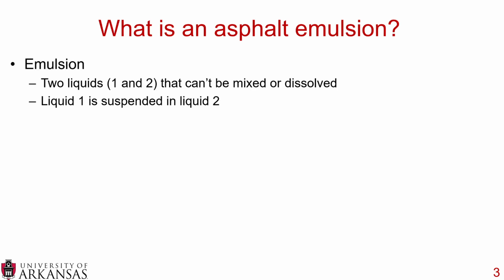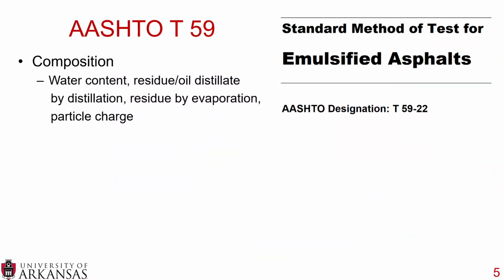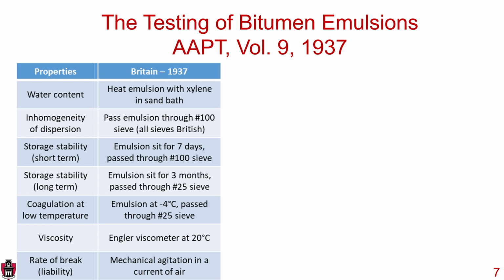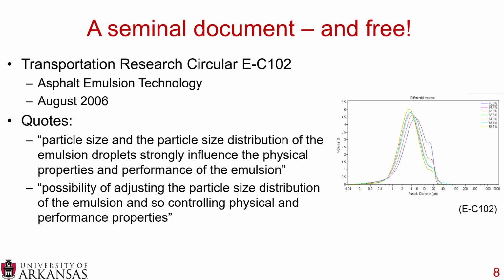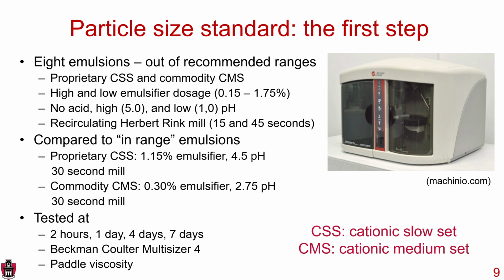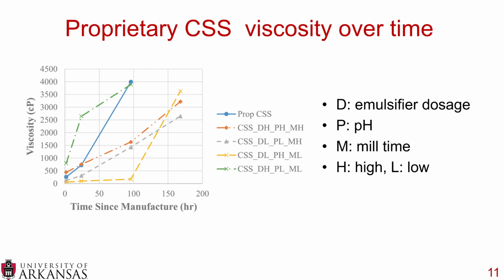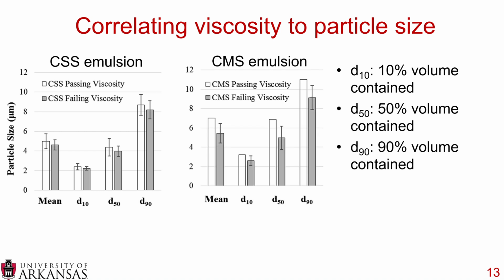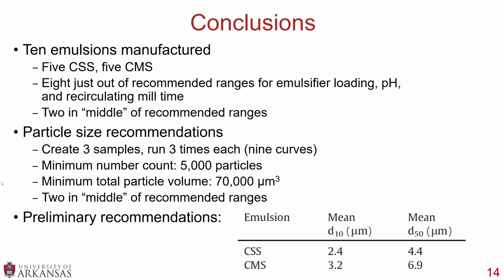Developing a particle size specification for asphalt emulsion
This recording discusses research performed by Logan Kiihnl toward his master’s thesis at the University of Arkansas.  Here is a citation for the full research paper

Kiihnl, L., Braham, A. Developing a particle size specification for asphalt emulsion, Construction and Building Materials, Vol. 293, 2021.